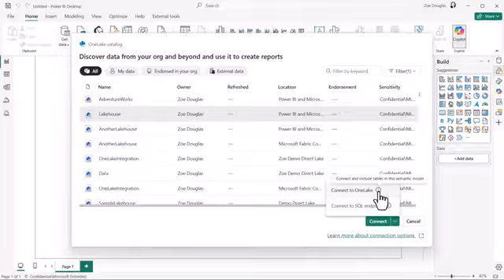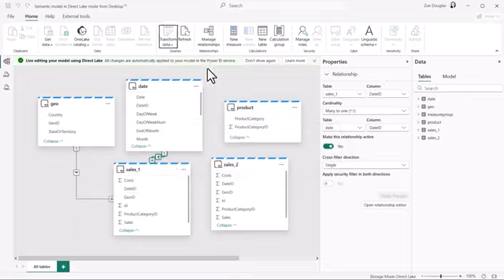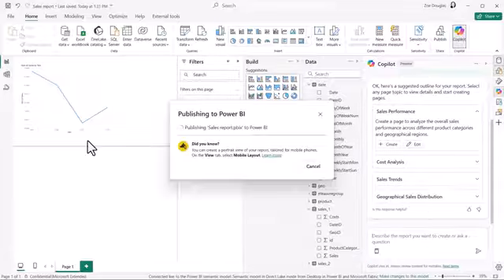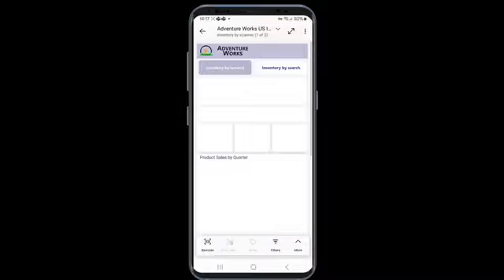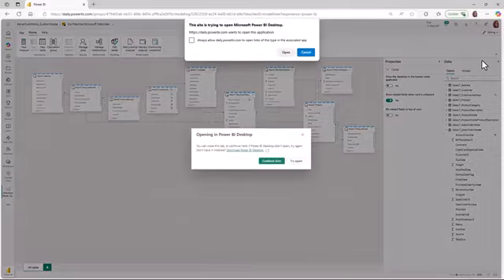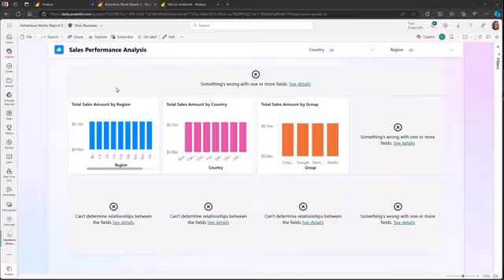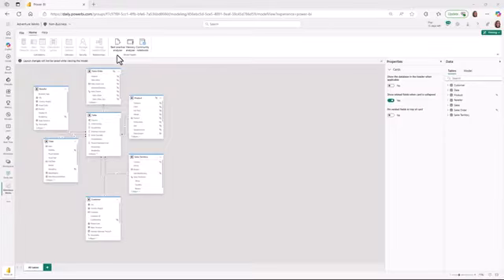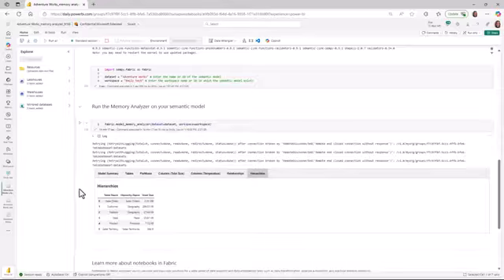Power BI Demo - Modeling & Mobile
00:00 Intro Patrick
00:44 Create semantic models in direct lake storage mode - Zoe Douglas
04:23 View reports linked to a semantic model directly from Power BI mobile - Maya Ben Dov
06:40 Live edit of semantic models in direct lake mode with Power BI Desktop - Emily Lisa
07:41 Semantic model version history updates - Emily Lisa
09:23 Using notebooks with your semantic model - Emily Lisa